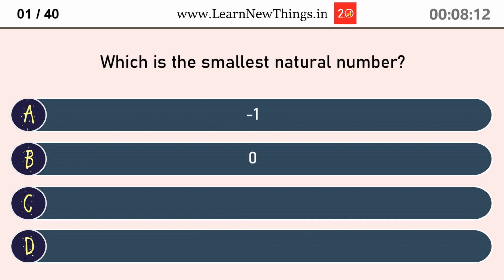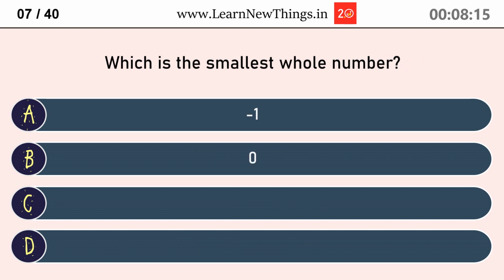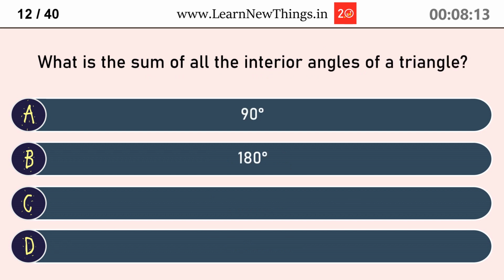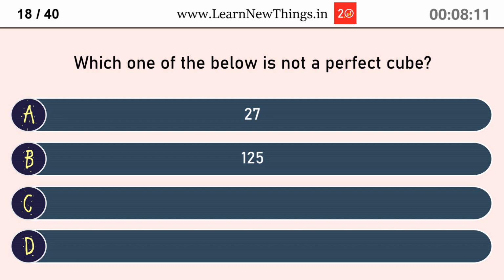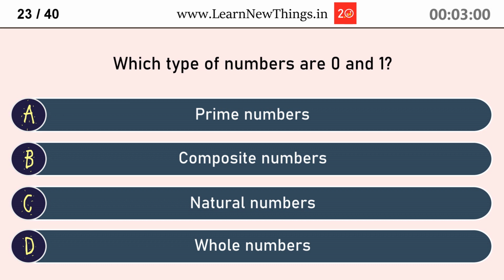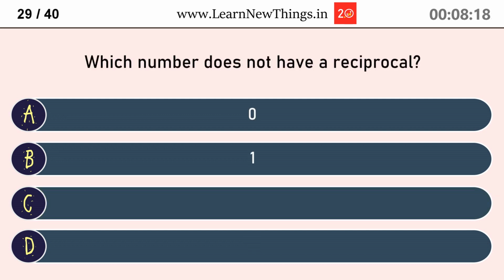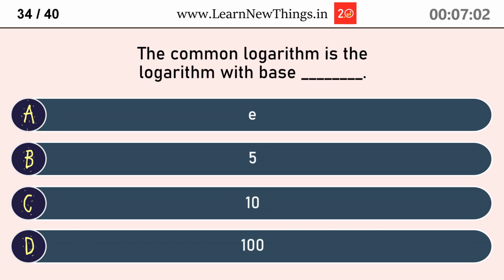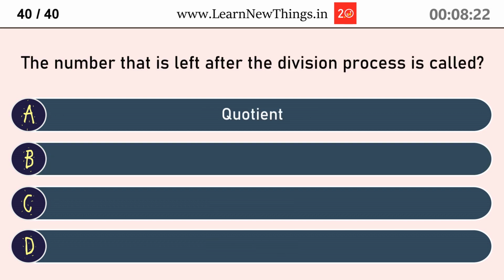Mathematics Quiz | 40 Questions | National Mathematics Day Special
In this video 40 important questions from mathematics are asked. Below are some of the questions in the video:
Which number does not have a reciprocal?
A bar graph that shows data in intervals is called?
The set of all possible outcomes of a random experiment is called?
A positive integer that is equal to the sum of its proper divisors is called?
What is the average of first n natural numbers?